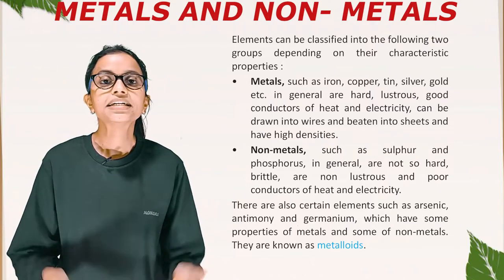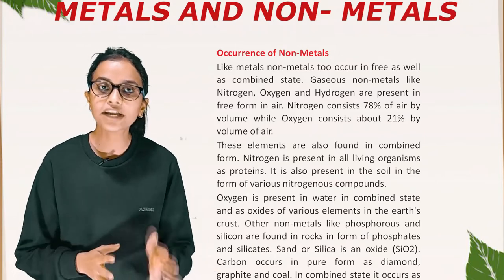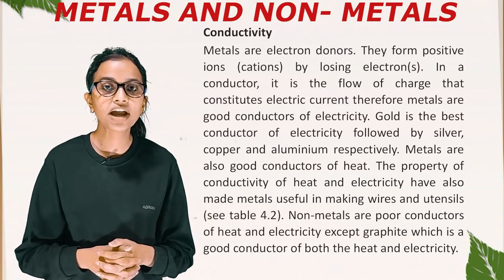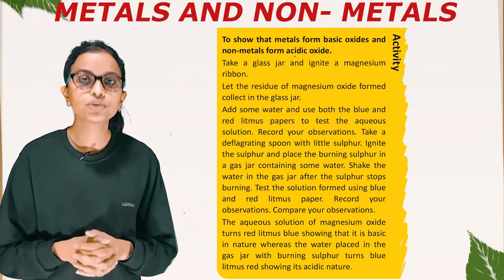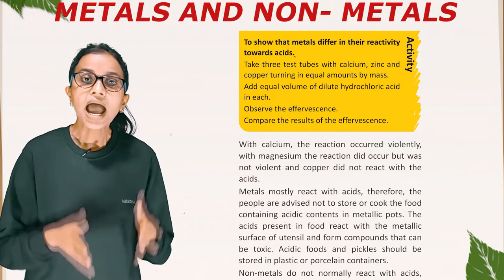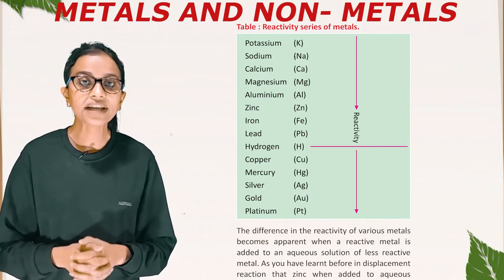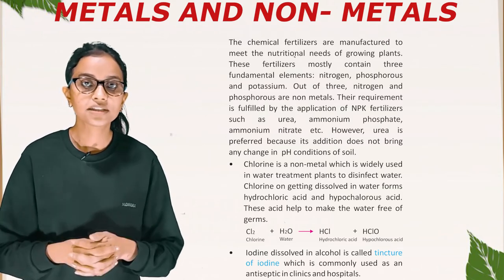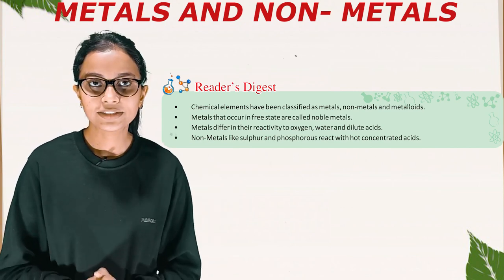Metals and Non-metals II CH-4 OF CLASS 8 II ESSENTIAL SCIENCE IRISH